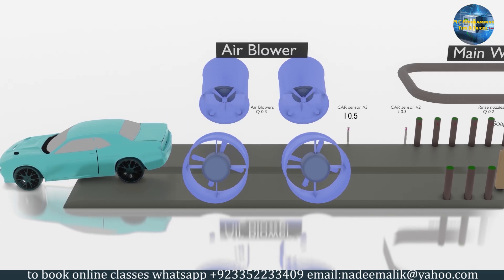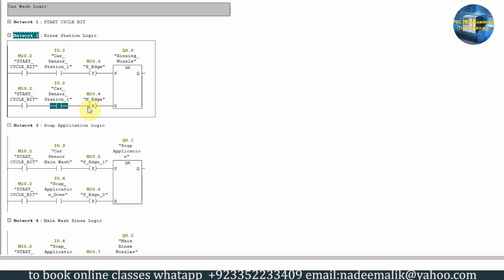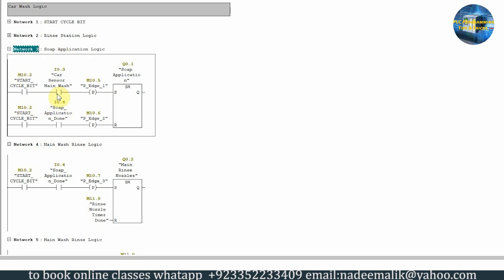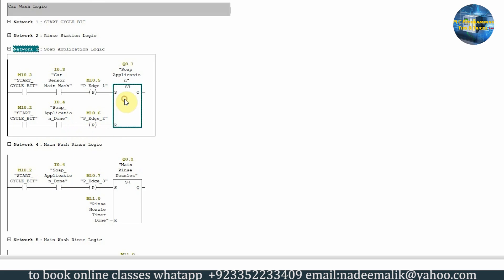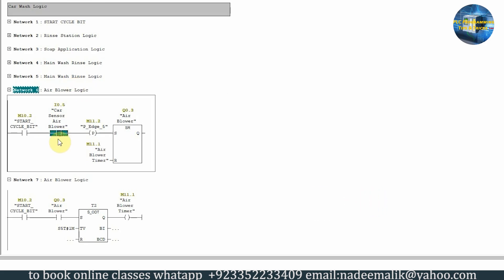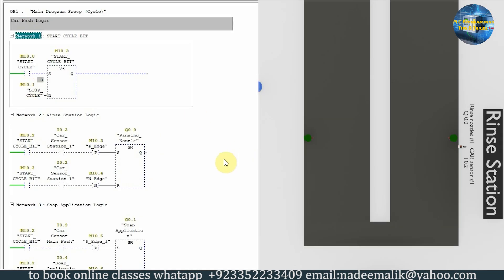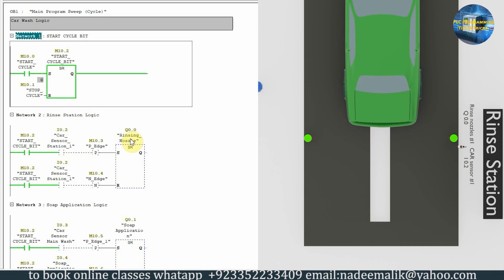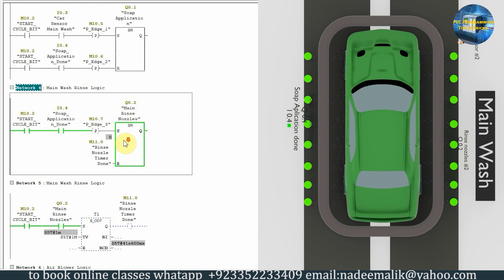Simple Car wash Station Logic in Simatic Manager || Session #13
Complete Playlist of the Simatic Manager training series
Simtic Manager Project file for today's session